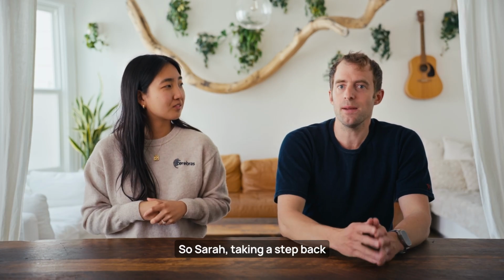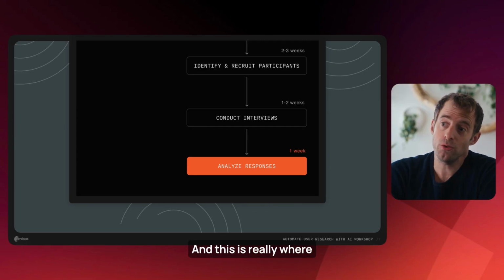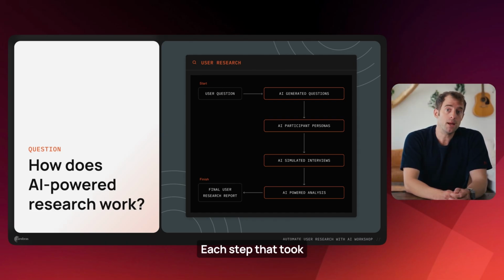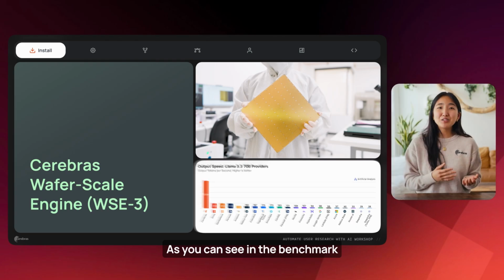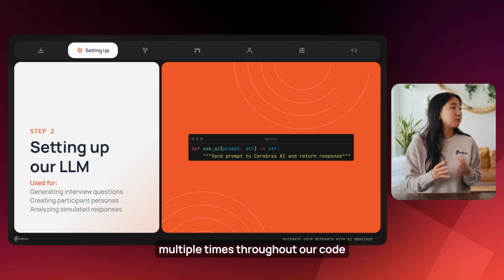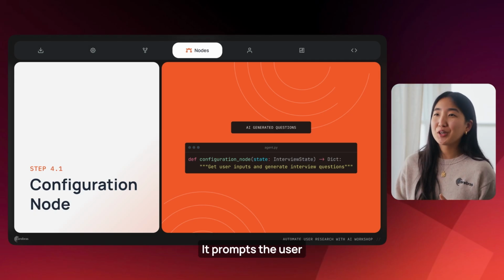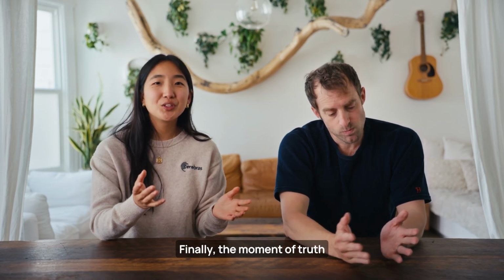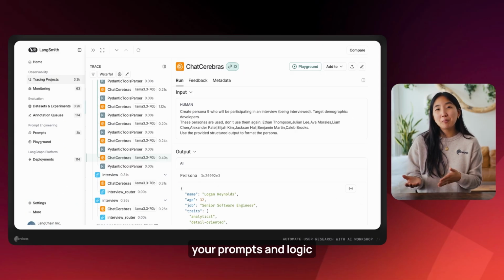Simulated User Research with LangChain and Cerebras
In this workshop, the Cerebras and LangChain teams show you how to build a user research simulation engine. Instead of spending weeks on interviews, consolidation, and write-ups, you can simulate dozens of users instantly and condense months of work into minutes. This session gives you everything you need to create fast, scalable, and practical research workflows using LangChain with Cerebras Inference.